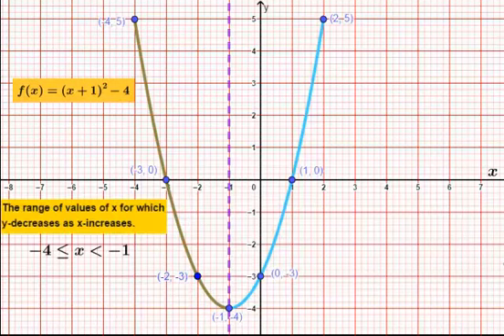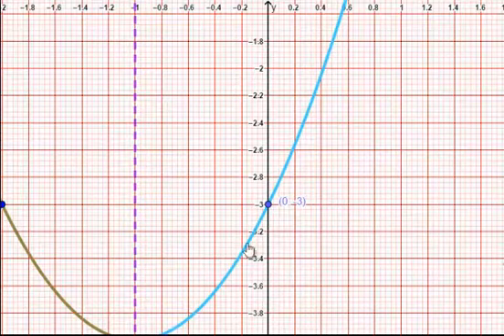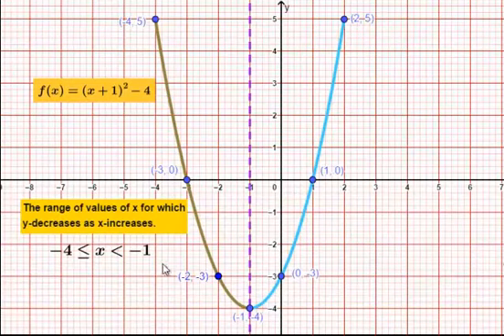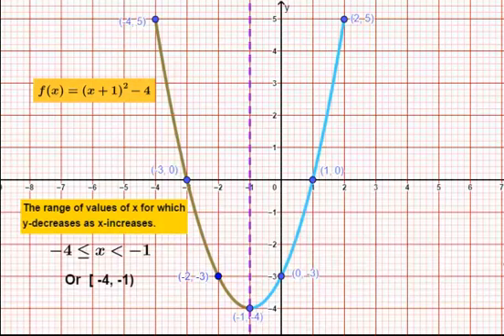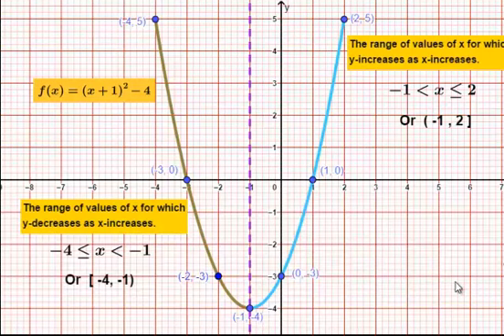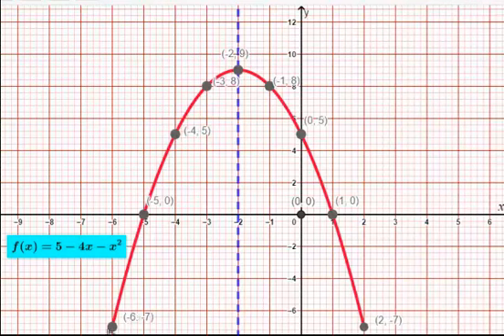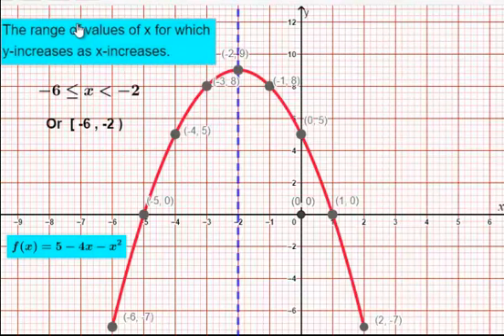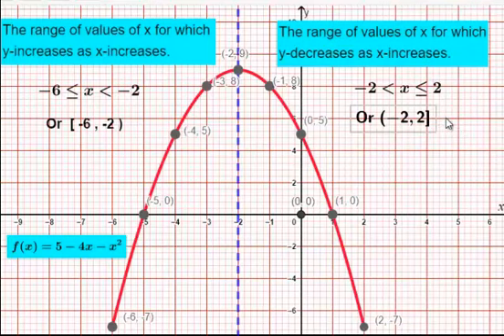How to find the values of x for which the values of both x and y increase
This video would help you find the range of values of x for which x increases while y decreases or both x and y values increase.@oswilmathematics